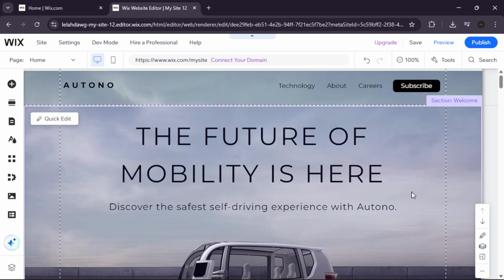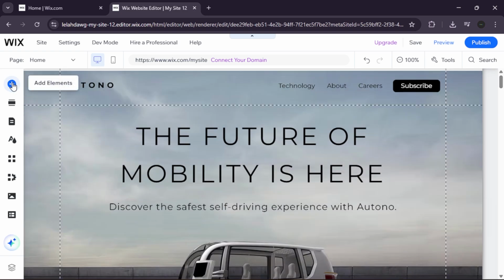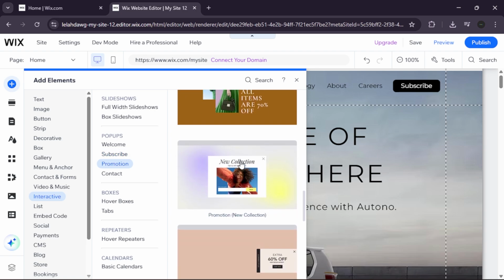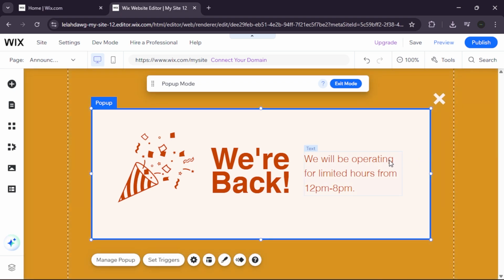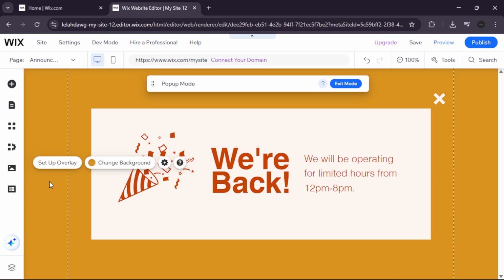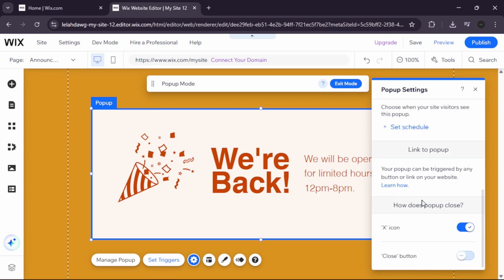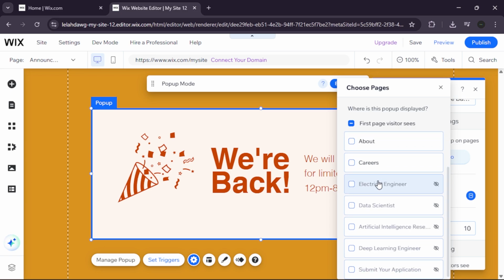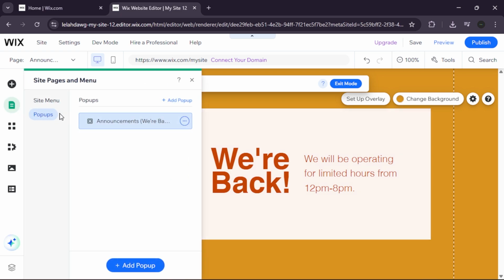How to Create Lightboxes (Pop-Ups) in Wix [2026 GUIDE]